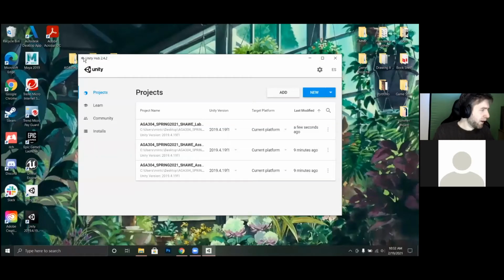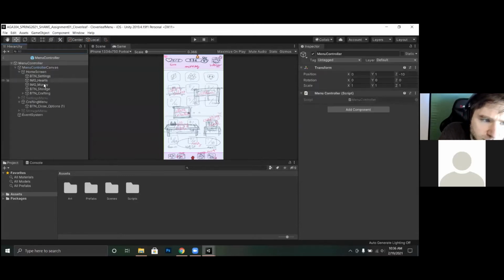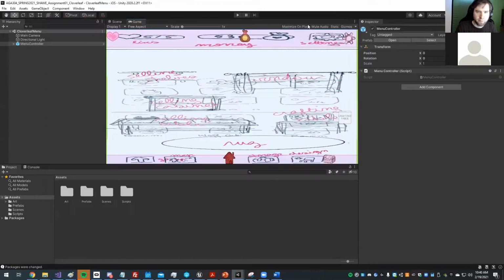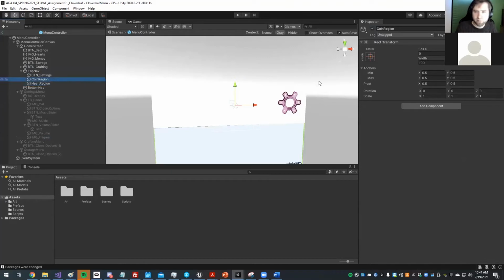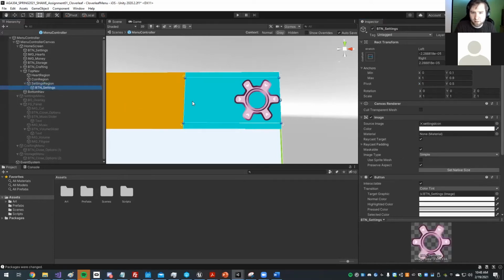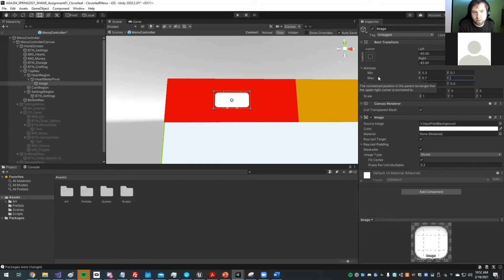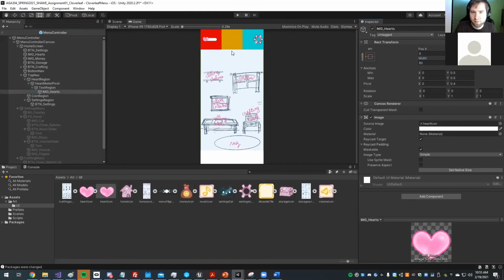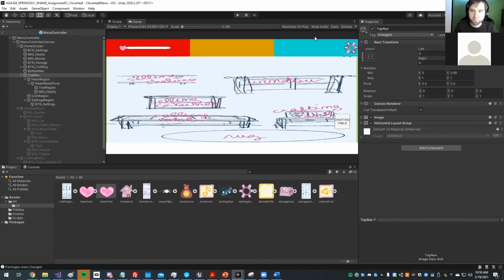AGA304 WK03 Making Unity UI More Consistent Across Different Screens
0:00 Introduction the Problem
8:30 Reviewing the Project Setup
9:42 Segmenting a Screen
13:24 Horizontal Layout Groups